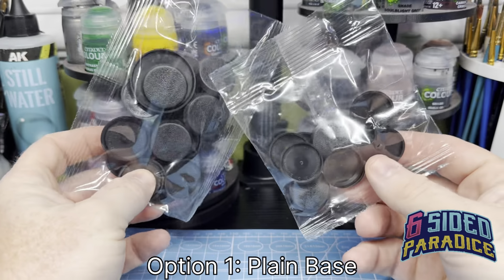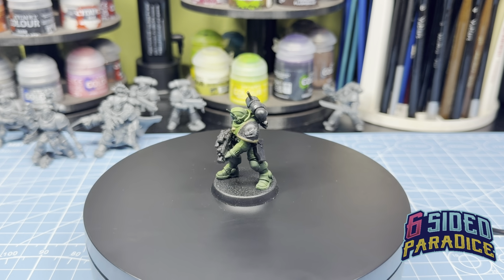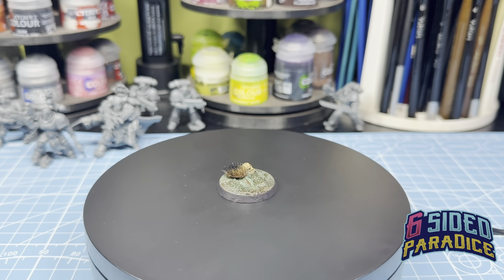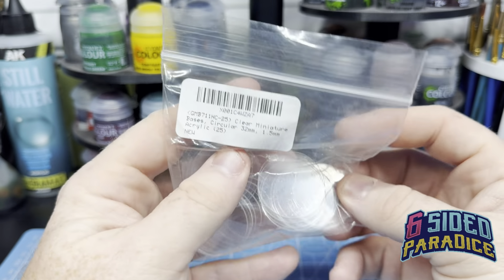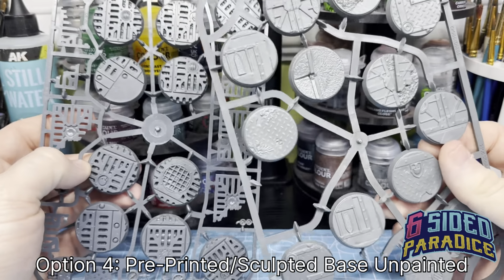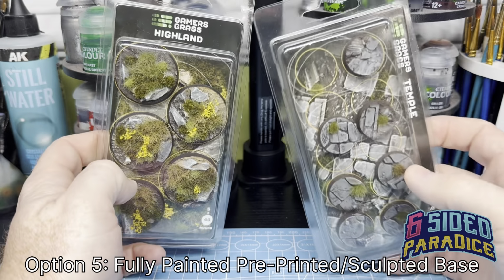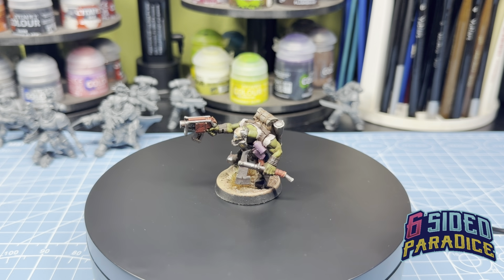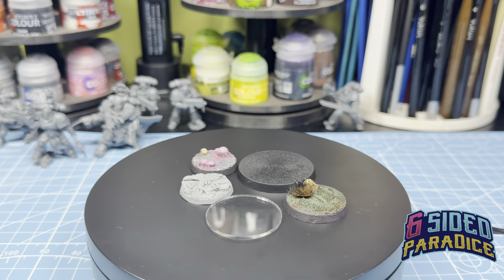5 Easy Ways To Base Kill Team Models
5 Easy Ways to Base Your Kill Team Models For Beginners

Take your miniatures from plain to pro! In this video, George from 6SidedParadice breaks down five beginner-friendly basing options for your Kill Team models. Whether you’re just starting out or want quick, effective ways to make your minis stand out, these tips will help you get your models game-ready—fast.

From classic black bases to pre-painted, ready-to-use options, there’s something here for every hobbyist. Let us know your favorite basing style in the comments!

Time Codes:
0:00 – Intro
0:35 – Option 1: Plain Black Bases
1:12 – Option 2: Decorated/Painted Bases
1:56 – Option 3: Clear Bases
2:30 – Option 4: Pre-Printed Bases
2:55 – Option 5: Pre-Painted, Ready-to-Use Bases
4:04 – Outro

What’s your go-to basing style? Got any tricks or favorite products? Drop them below!